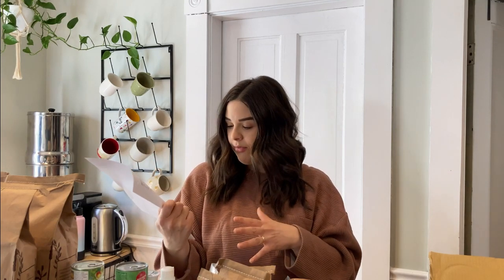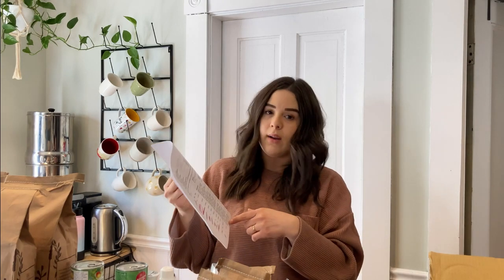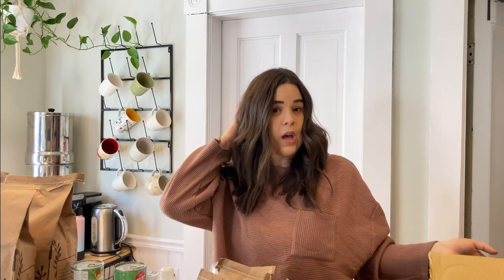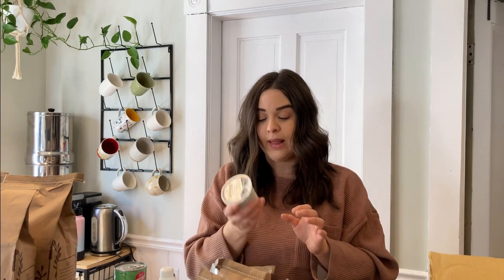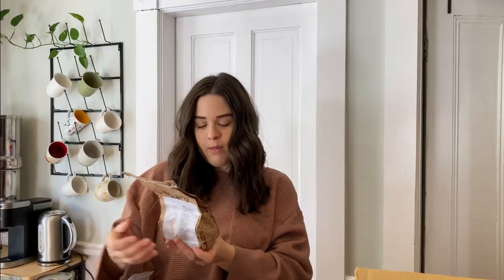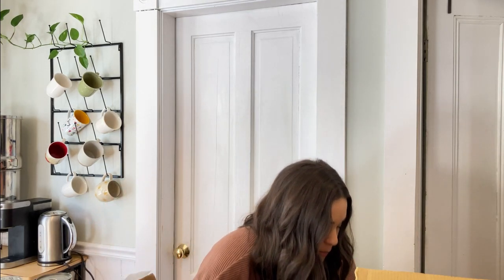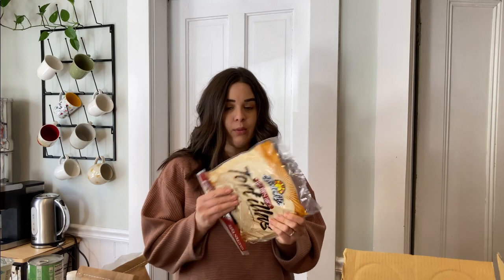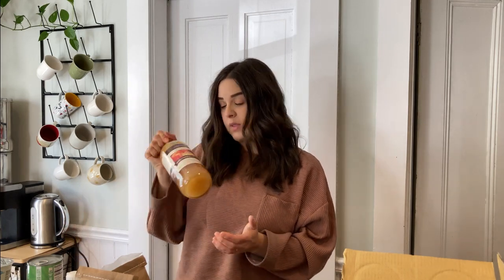Azure Standard Haul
Let me walk you through our first bulk grocery order from Azure Standard. I'll share the products we ordered and how the experience was. Overall, I am pleased with the process and products, and have learned a lot for when we order again!